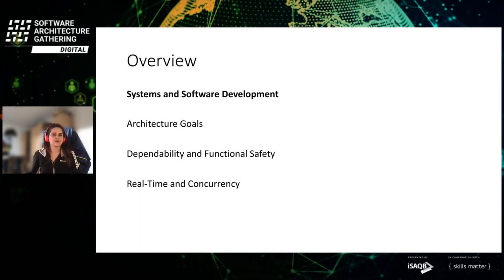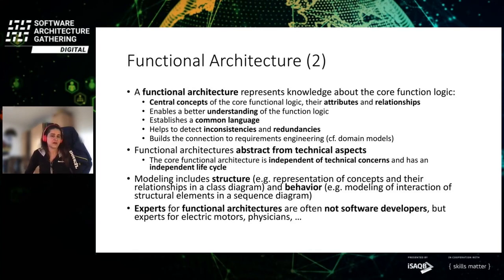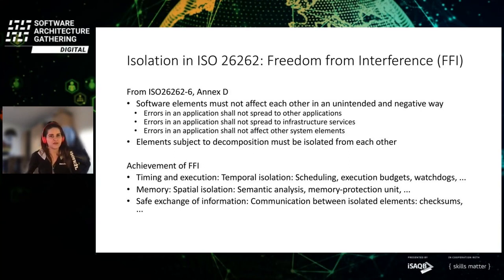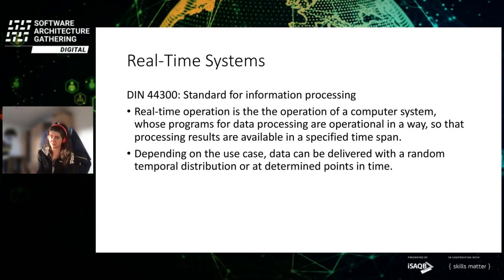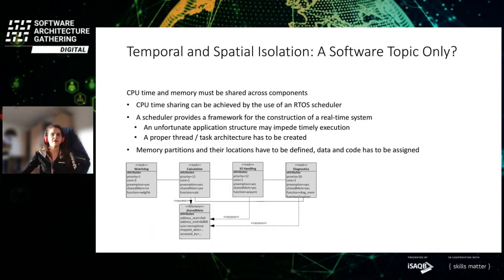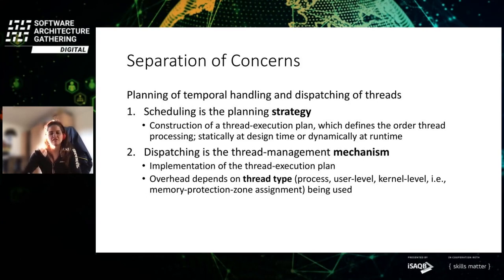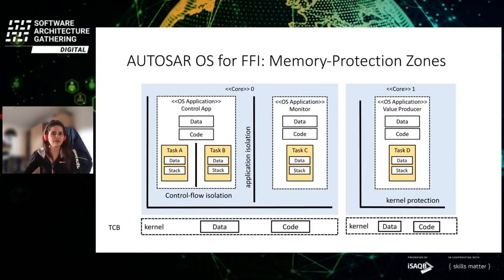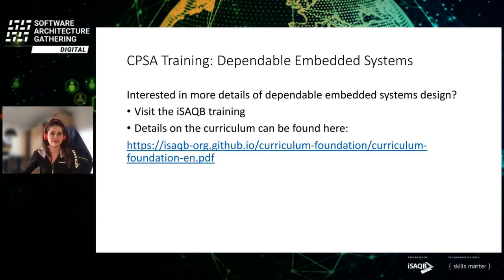Software Architecture in Reliable Embedded Systems | Isabella Stilkerich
🎥 Session by Isabella Stilkerich (isaqb member / software engineering expert at Schaeffler) at SAG 2022 | presented by iSAQB

EmbeddedSystems are computer systems that are integrated in a larger cyber-physical system, via which they interact with the physical environment through sensors and actuators. As the requirements concerning the functionality and the quality characteristics of these systems are increasing, the size and the complexity of embedded systems software grows considerably. In domains such as automotive systems, automation, rail, or medical devices for treatment or diagnostics, particular quality characteristics need to be achieved.

This talk will give an insight into these important topics of embedded softwarearchitecture development.